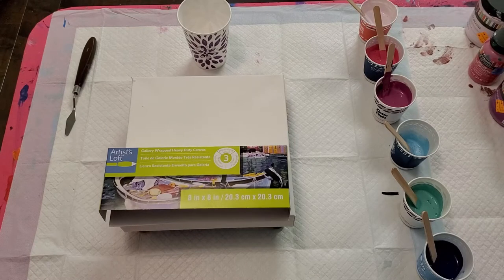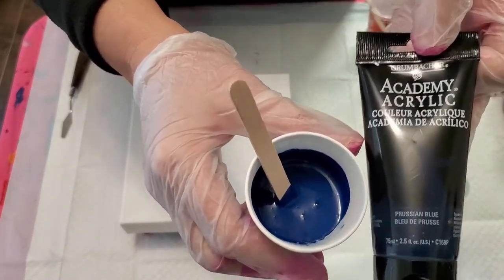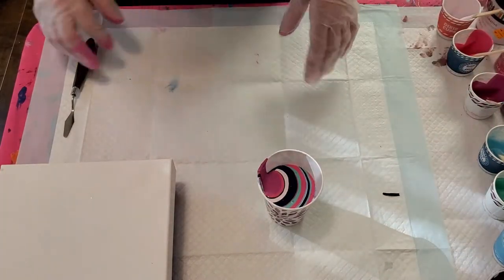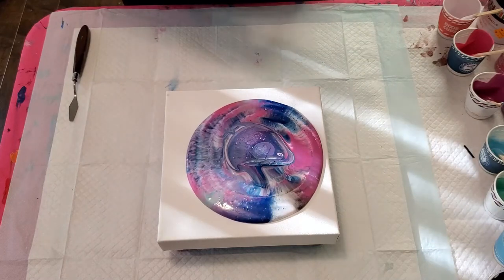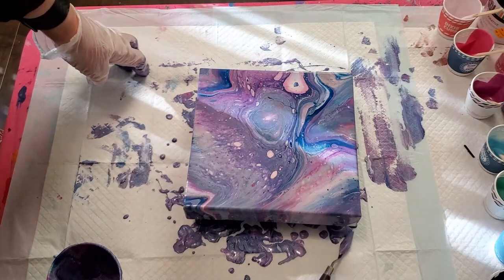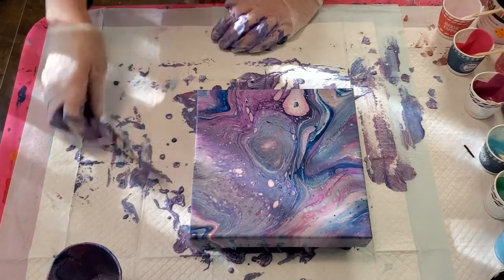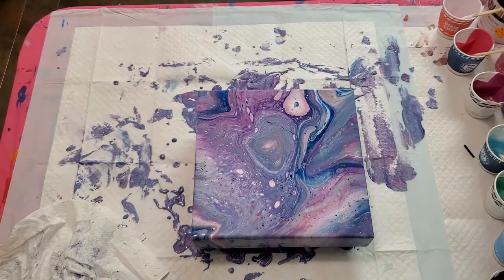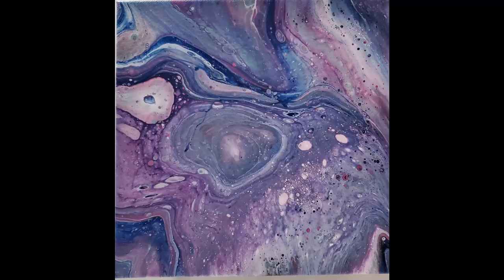#8 Beautiful Galaxy Flip Cup - wonderful blend of colors and cells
Welcome to another video.  This is one of my last pours of 2020.  I loved the way the colors blended. Releasing air into the bottom of the Flip Cup helped bring out some great effects. When working with a deep sided Gallery Wrapped canvas I try hard to make sure my sides are as pretty as the top.

Paints Used:
Art Minds Decor Lilac Bloom
Art Minds Decor Plum Fairy
Art Minds Decor Majesty
Art Minds Decor Mermaid
Arteza Mars Black
Folk Art Metallic Ice Blue
Grumbacher Academy Prussian Blue